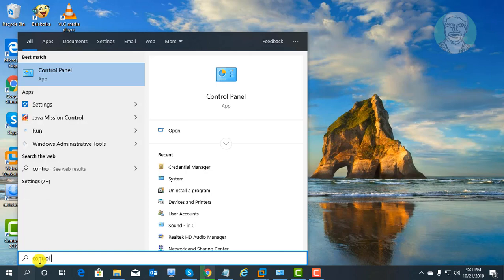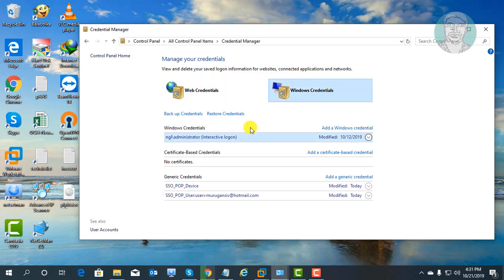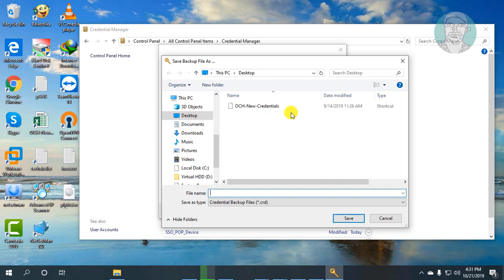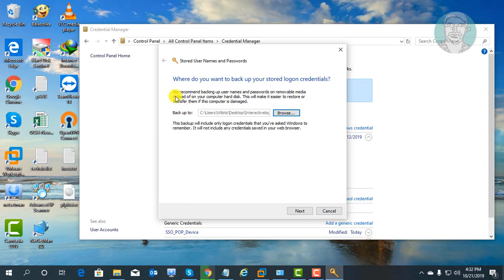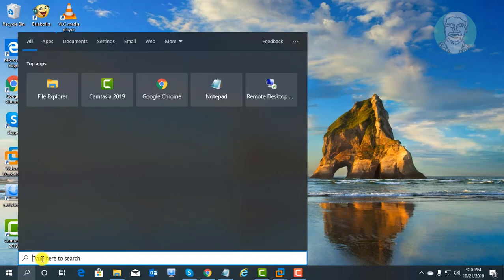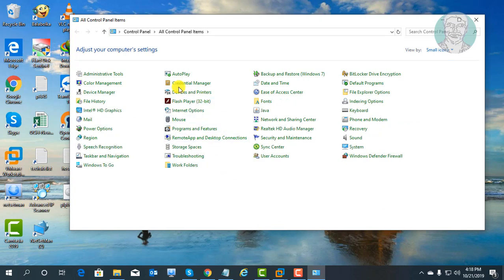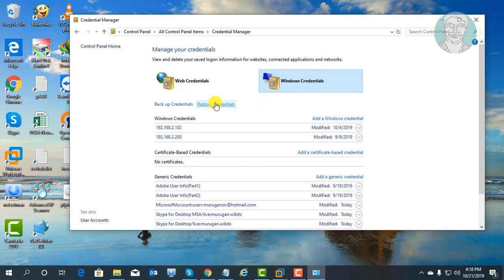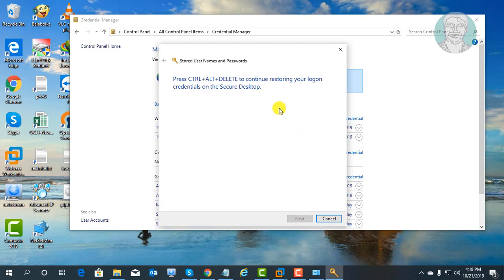How to Backup and Restore Windows Credentials in Windows 10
This Tutorial helps to How to Backup and Restore Windows Credentials in Windows 10